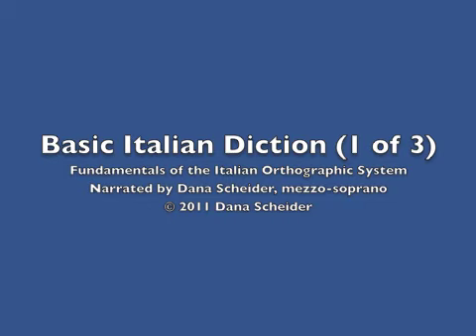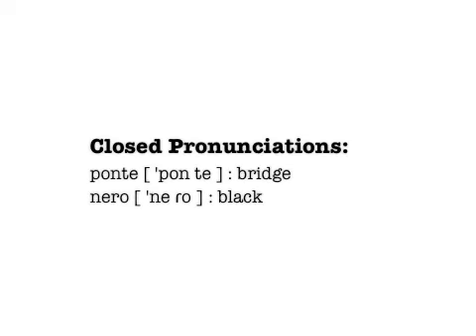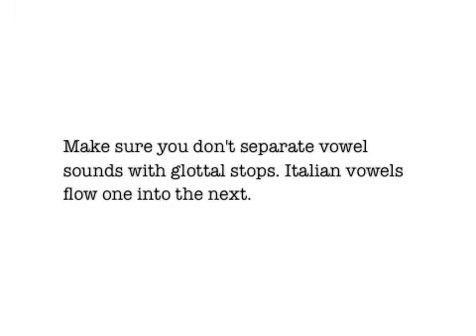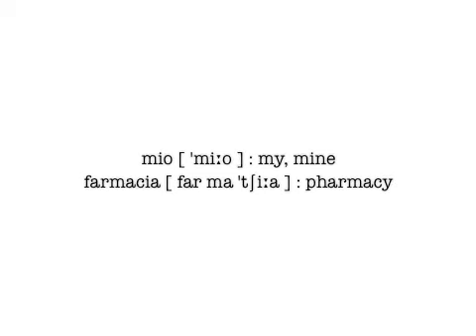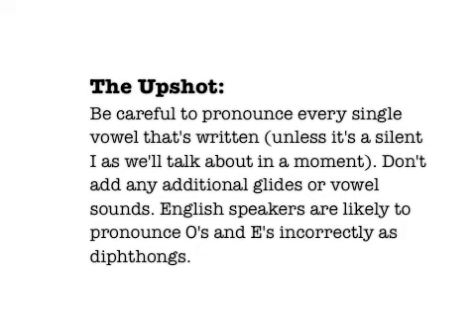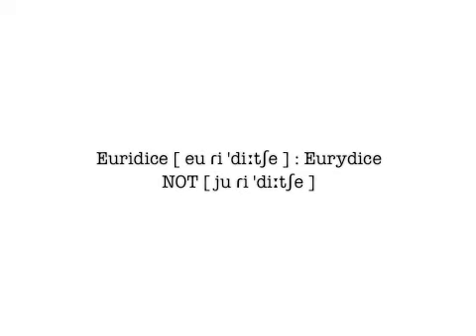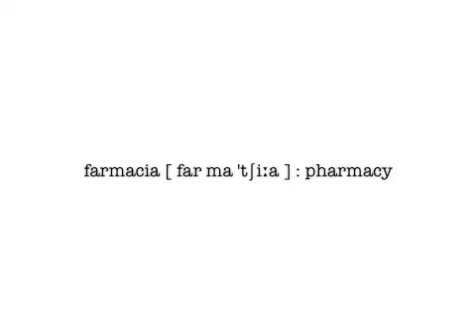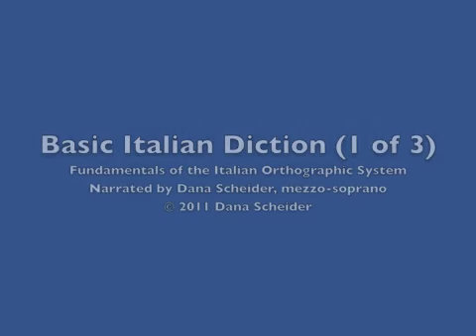Fundamentals of Italian Diction (1 of 3)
This three-part video series explains the basics of Italian diction for singers. It assumes familiarity with the International Phonetic Alphabet, the sounds that are present in the Italian language, and some of the possible pronunciations of the Italian alphabet. I have other videos addressing these topics and encourage you to check them out if you're not familiar with these things.

Diction issues are always a source of controversy among experts and different coaches and each person usually has a strong opinion about the finer points of diction. If you're a singer and are more advanced, you should find out what your teacher or coach's opinions are. If you are a teacher, coach, or native Italian speaker, please keep in mind that this series is intended for beginners and does not reflect all the nuances of Italian pronunciation.